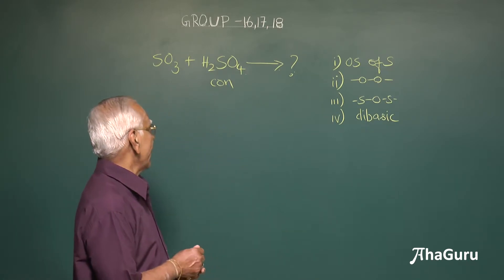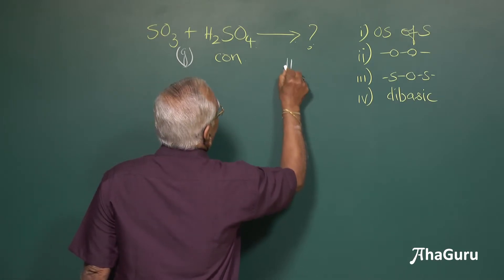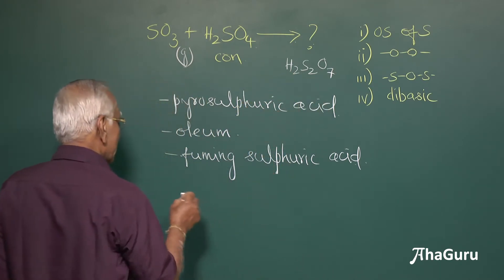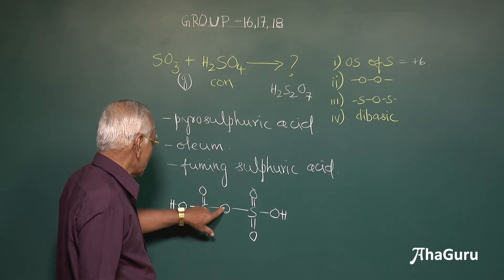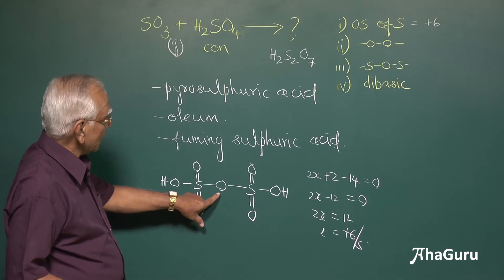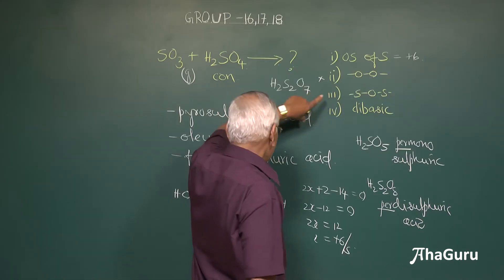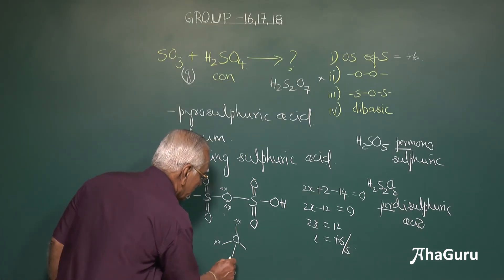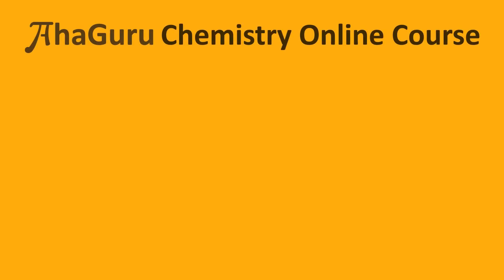Group 16, 17, 18 Elements Challenge Question for IIT JEE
Watch Prof. D .P. Sankaran  solve a challenge question in Group 16, 17, 18 Elements .

Prof. DPS retired as the the HoD of Chemistry at Loyola College and is considered India's Best Chemistry Teacher and many teachers and top chemists across the world are his students.

Physics, Chemistry, Maths, Biology for IIT JEE and NEET

 Learn concepts and problem techniques directly from the best teachers!